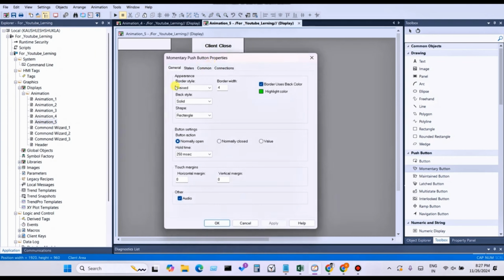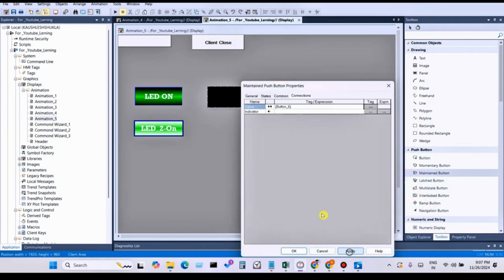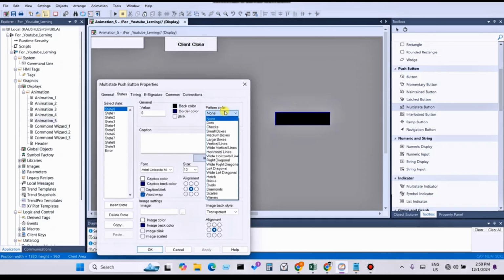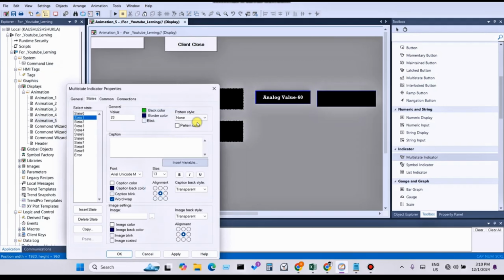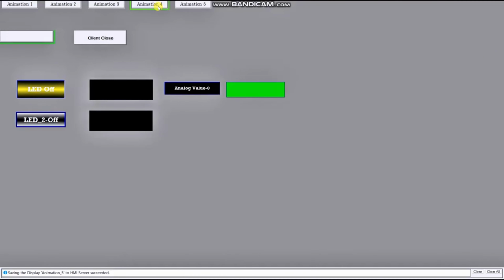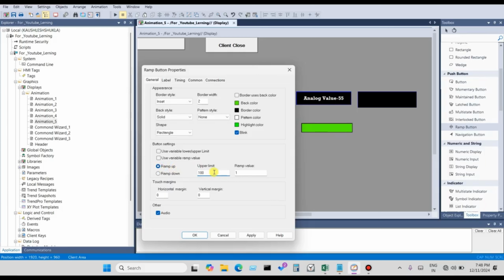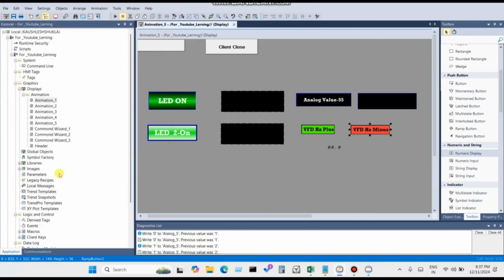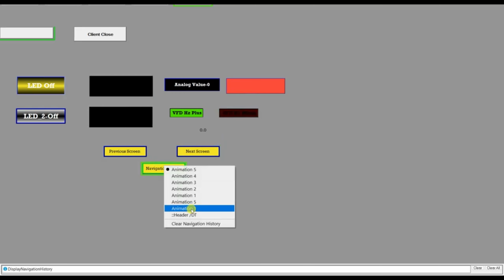Learn SCADA in 2 hour || Factory talk view studio One Shot Overview for Beginners | Rockwell SCADA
📡 Welcome to KS_Automation – Your Hub for Industrial Automation Learning!

This channel is dedicated to helping automation engineers, electrical & instrumentation professionals, and students master industrial automation tools and systems. Whether you're just getting started or want to upgrade your skills, this channel provides in-depth tutorials, real-world examples, and career-boosting tips.

🎬 Learn How to Use Buttons in FactoryTalk View Studio – One-Shot Tutorial!

Welcome to another quick tutorial on FactoryTalk View Studio! 🔘
In this video, you'll learn how to use push buttons inside FactoryTalk View in a one-shot, beginner-friendly format.

👉 What You’ll Learn:
✅ How to set up basic push buttons
✅ How to apply animations and visual feedback
✅ How to link buttons to tags for HMI actions
✅ Useful tips for FactoryTalk ME & SE development

Whether you're a beginner in HMI programming or working on a new automation project, this guide will help level up your skills.

📌 Topics Covered on This Channel:
1️⃣ Studio 5000 Programming
2️⃣ FactoryTalk View SE (SCADA Software)
3️⃣ FactoryTalk View ME (HMI Software)

⚙️ Siemens Automation
1️⃣ TIA Portal – Basic to Advanced Programming
2️⃣ HMI and SCADA Design in TIA Portal